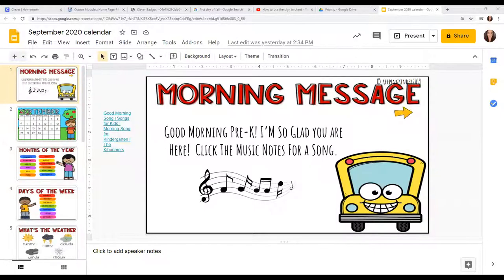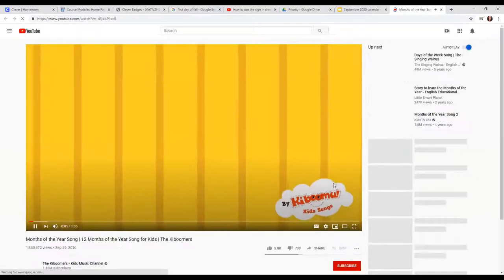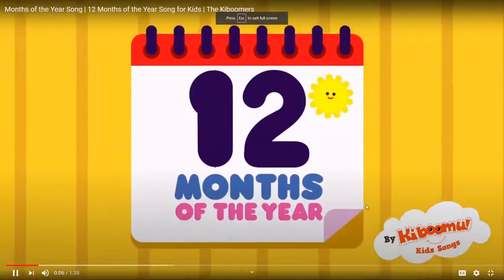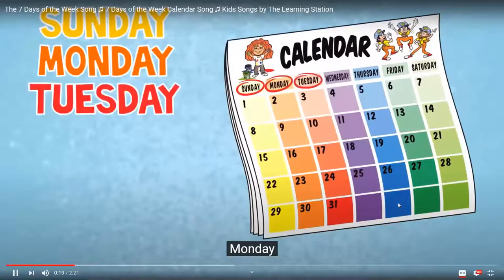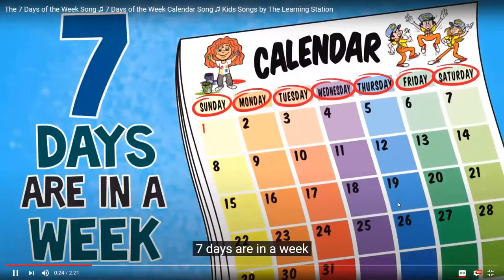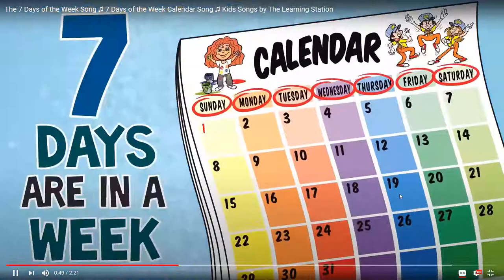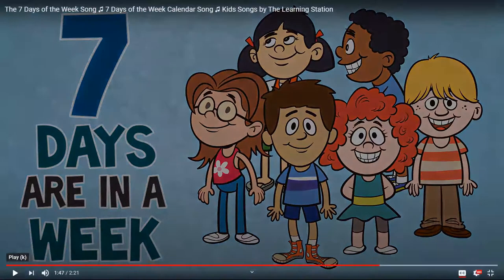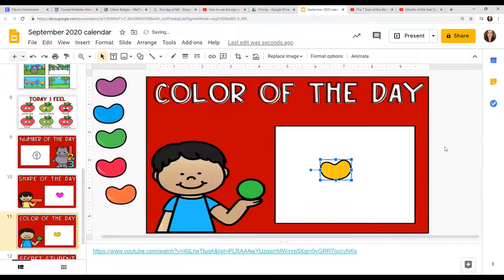Calendar time September 24